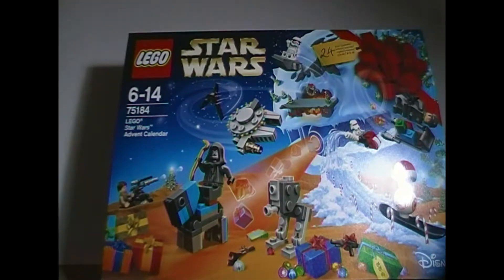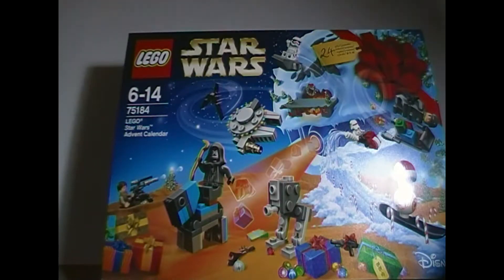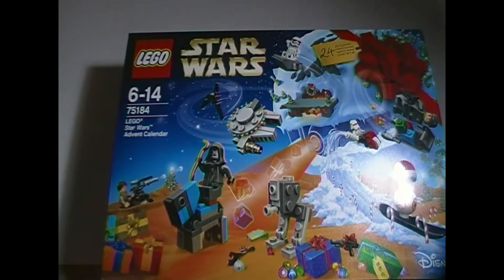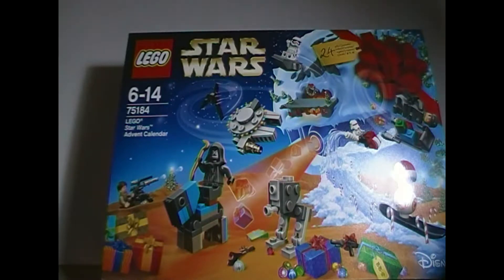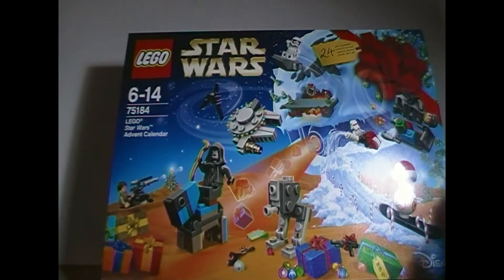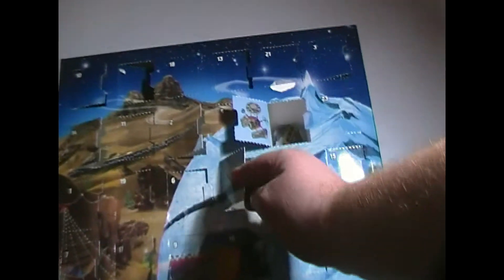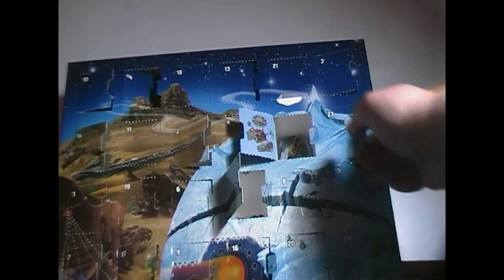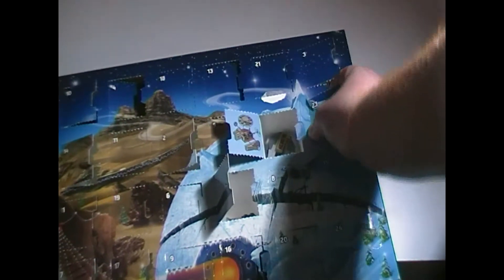LEGO Star Wars Advent Calendar Opening Day 23!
Lego Star Wars Advent Day 23! The Penultimate door!